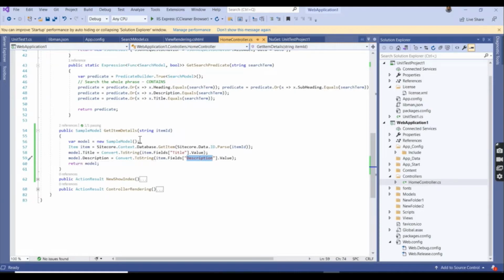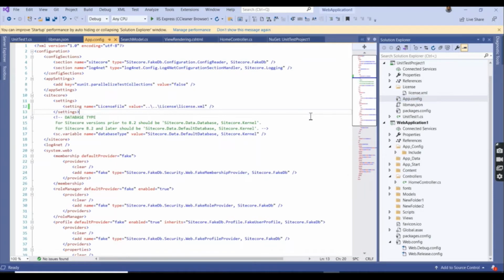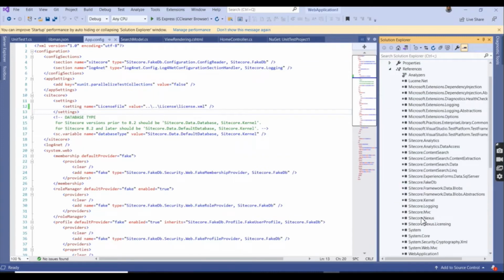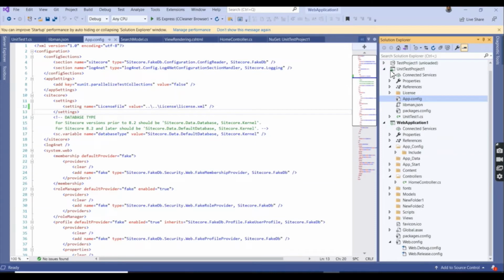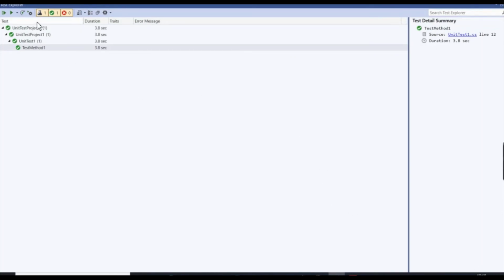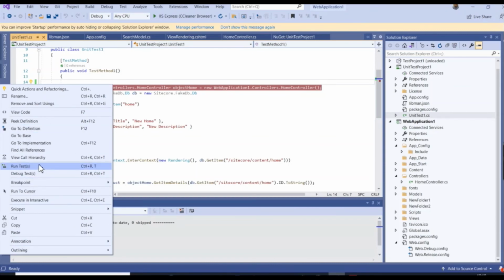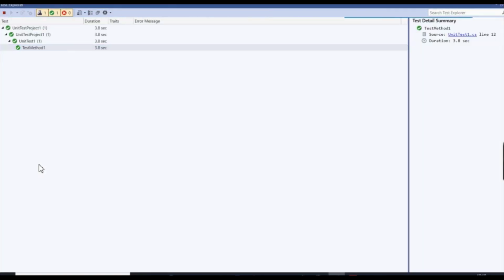Sitecore Unit Testing using sitecore fake db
Tells about how to create unit test method for sitecore related method